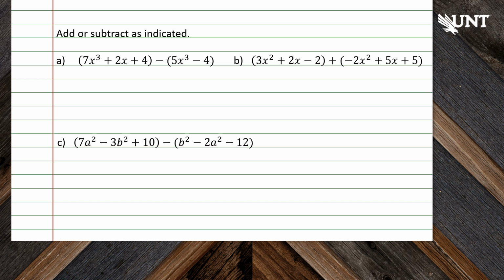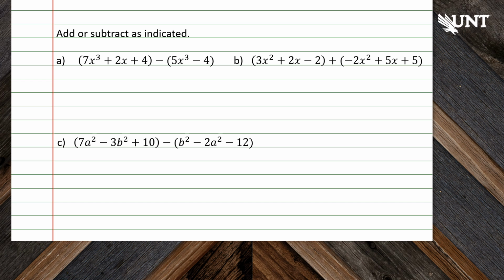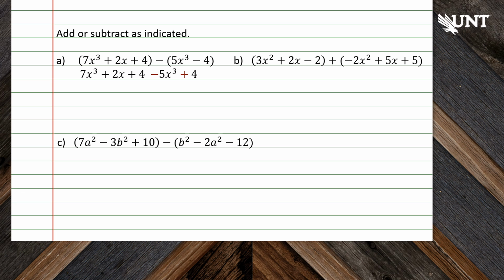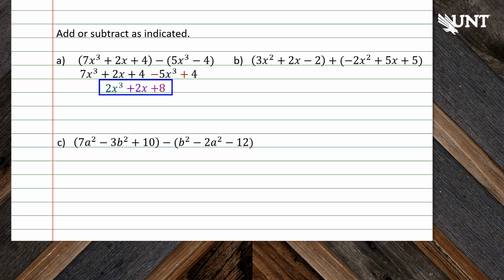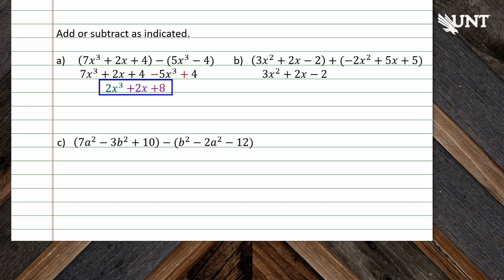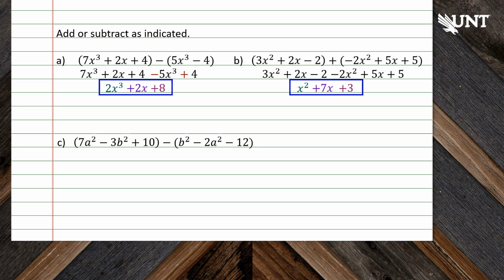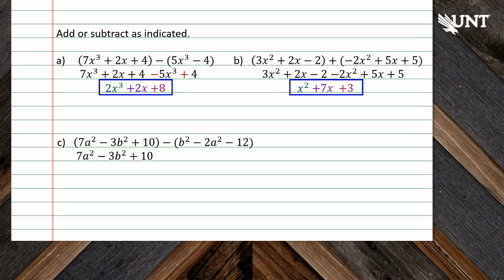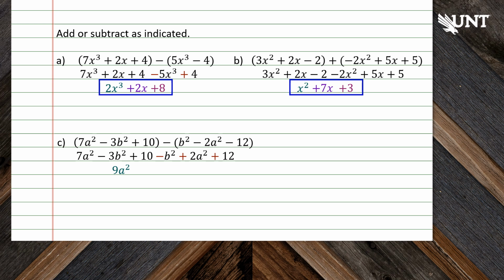Add and Sub Polynomial Examples